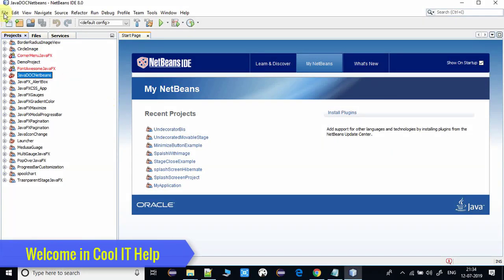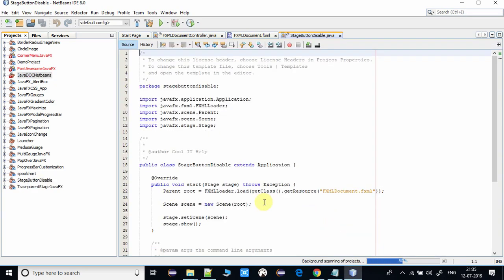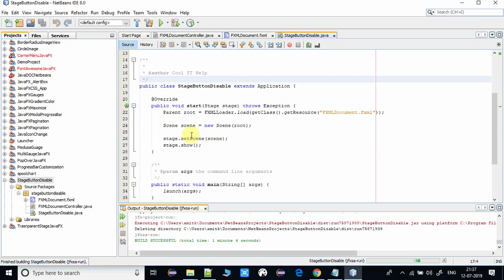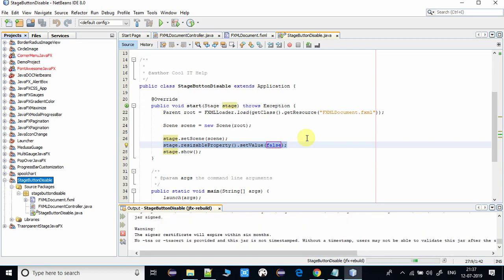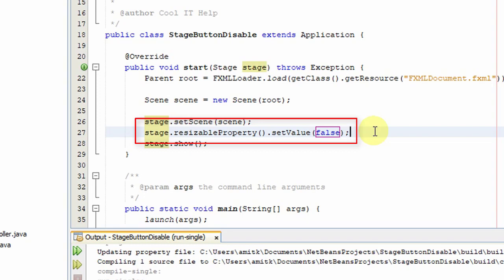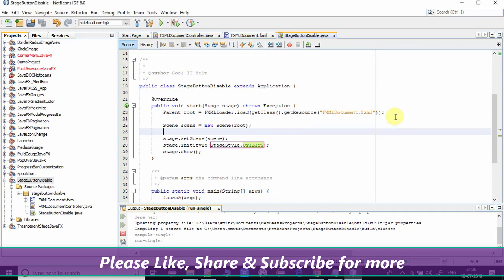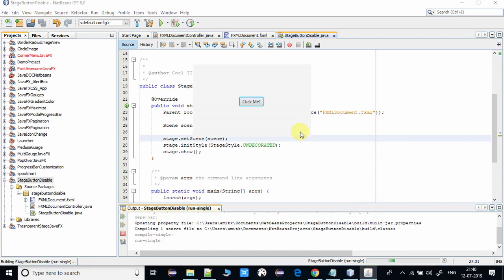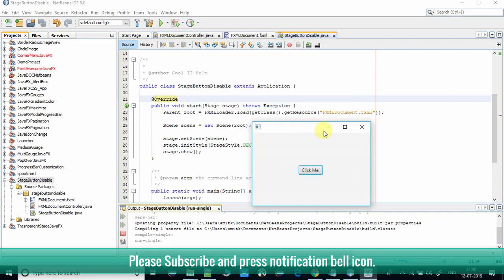How to disable/hide maximize, minimize and close button in JavaFX Stage?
Hello friends!

In this video tutorial, you will learn how to disable/hide maximize, minimize and close button in JavaFX Stage. I have described the whole concept step by step with a simple example, so please watch the complete video for better understanding.